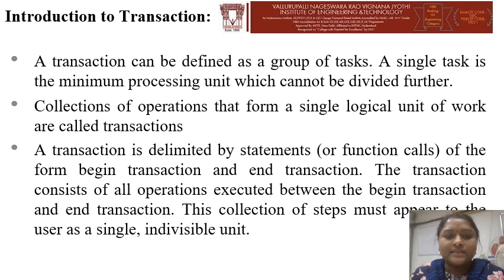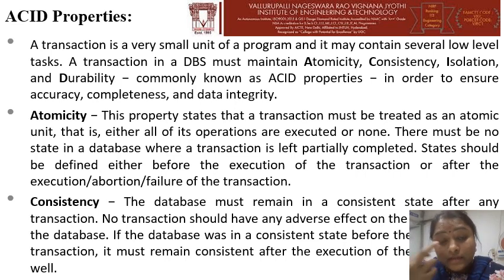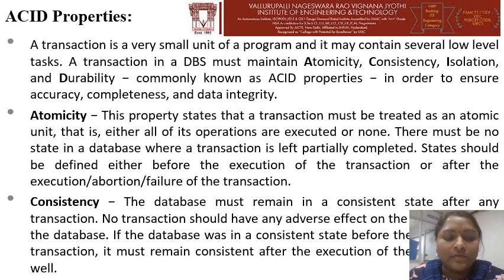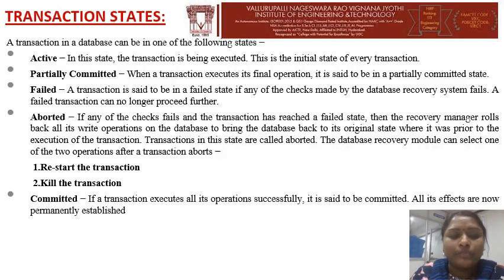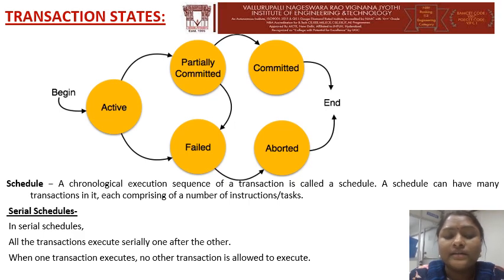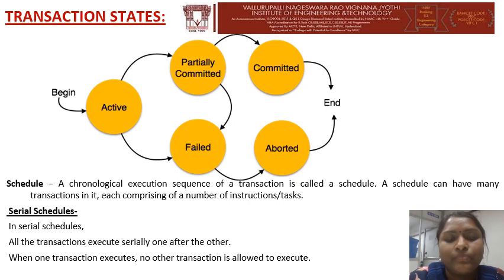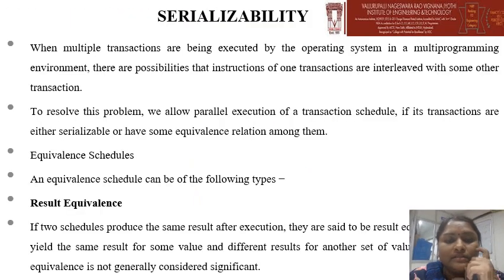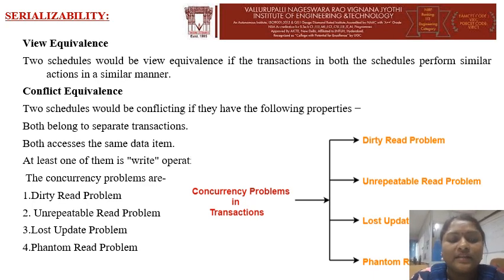DBMS TRANSCATION MANAGEMENT AND CONCURRENCY CONTROL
Short description on DBMS TRANSCATION MANAGEMENT AND CONCURRENCY CONTROL